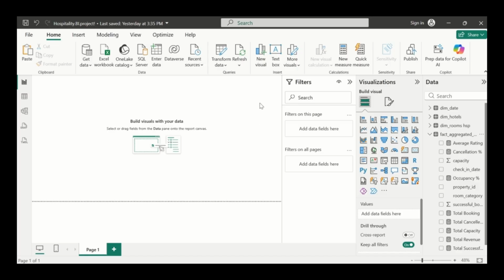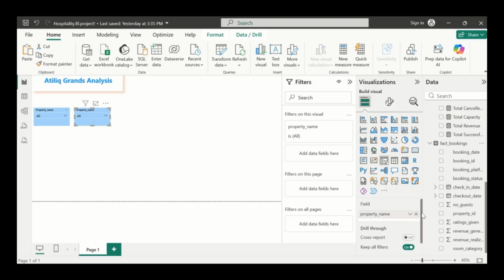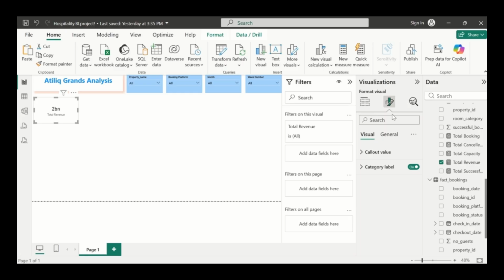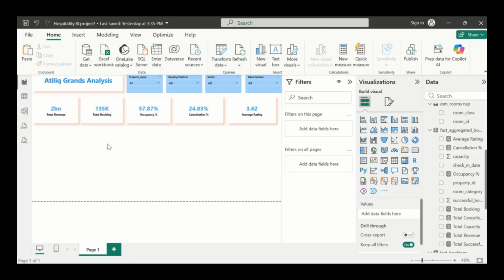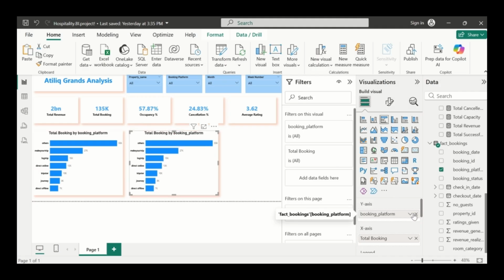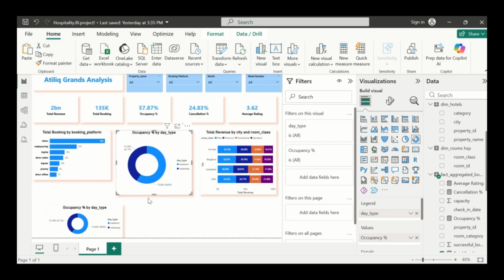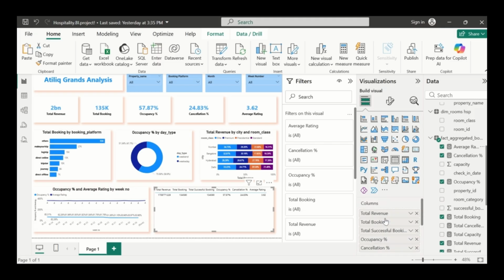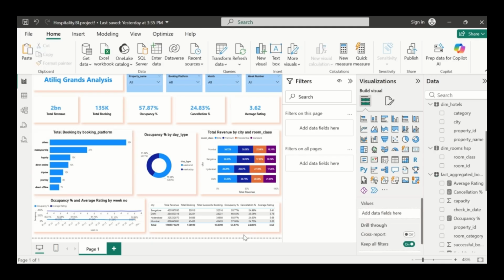Building Dashboard for Hospitality Domain | Episode 4